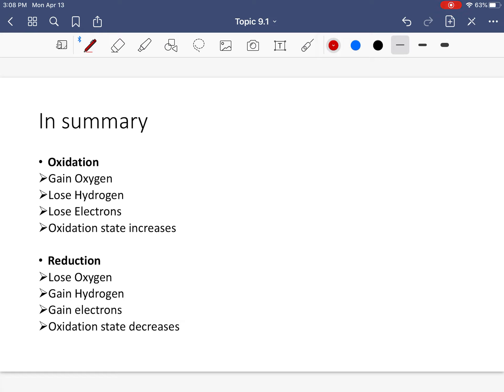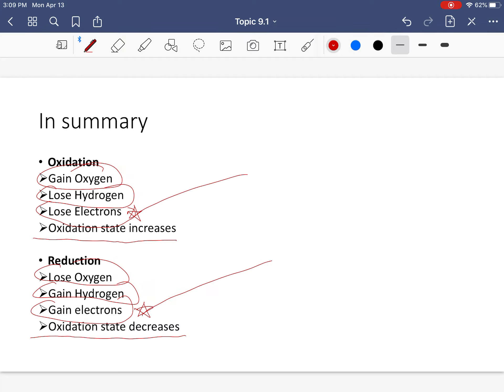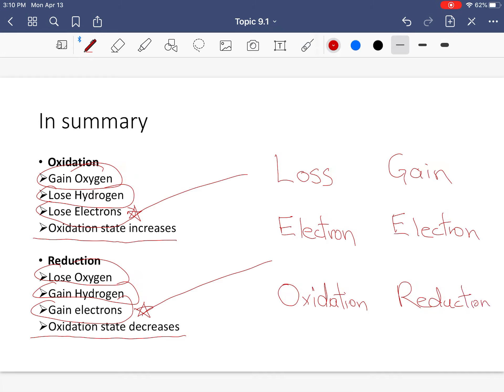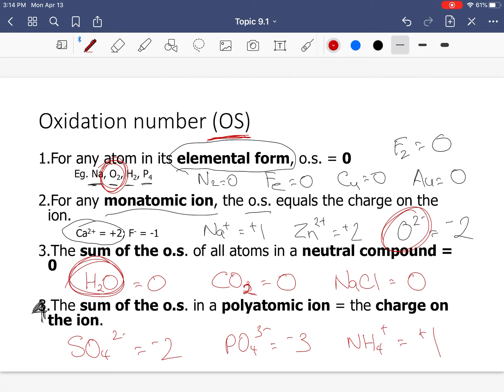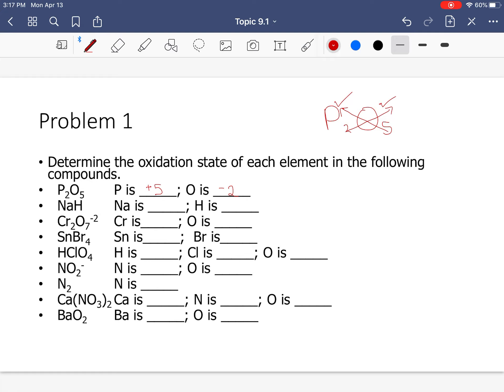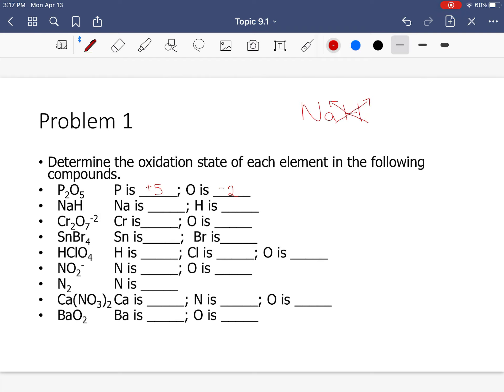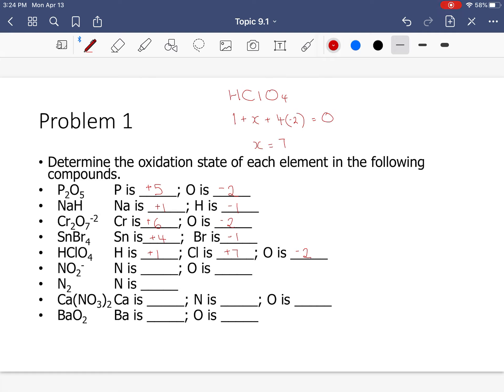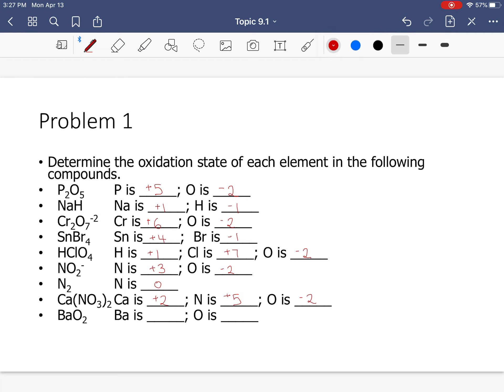9a Redox reaction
Learning goals:
1) Be able to identify a redox reaction by stating who was oxidized, reduced, oxidizing agent, and reducing agent.
2) Be able to assign oxidation number